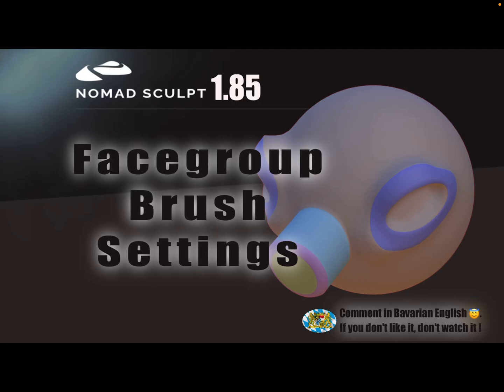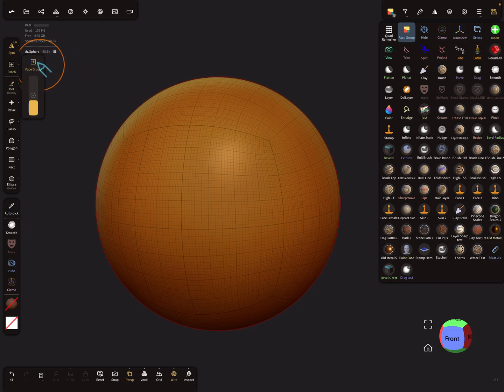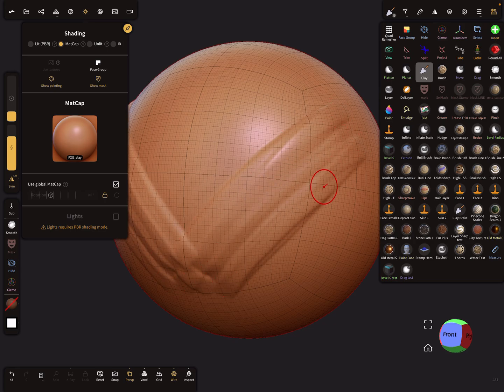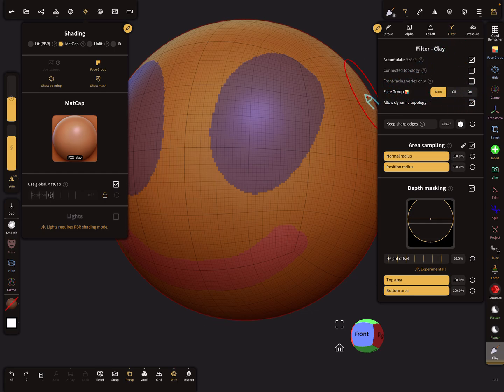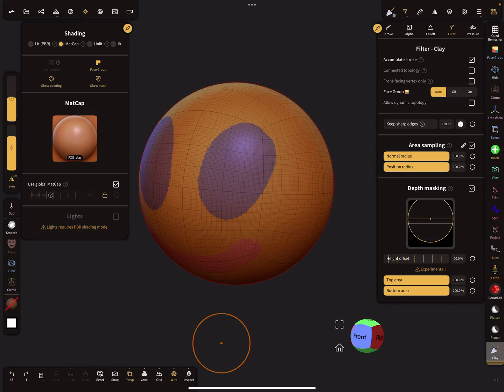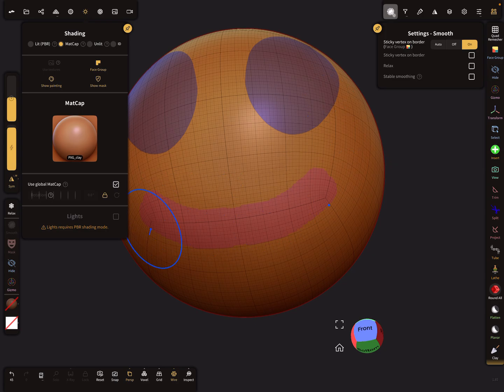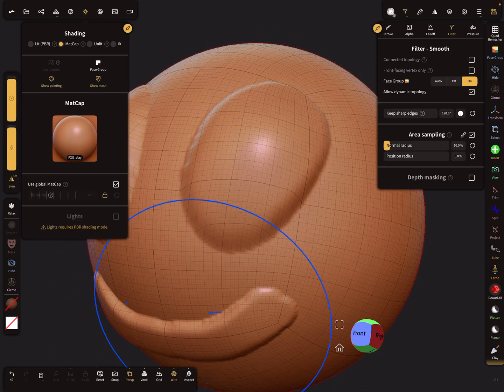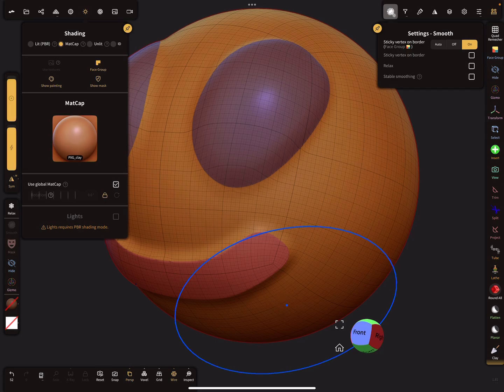Nomad Sculpt - Facegroups - Settings for brush tools - Tutorial (V1.85 - 29.3.2024)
How to use the tool settings for the facegroups.